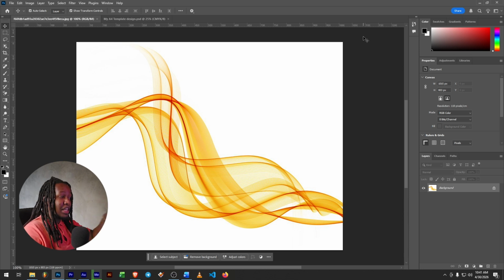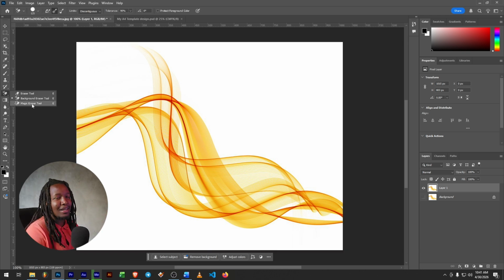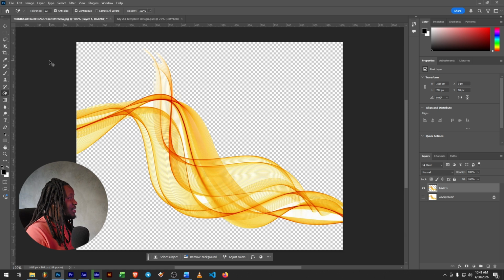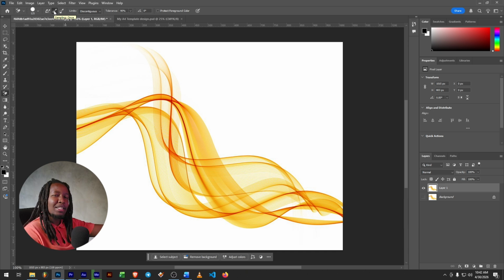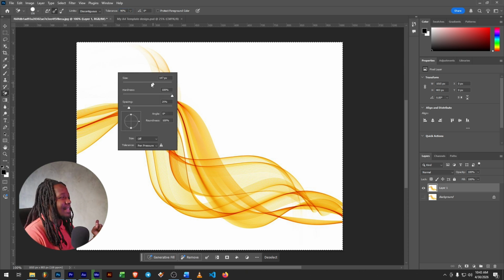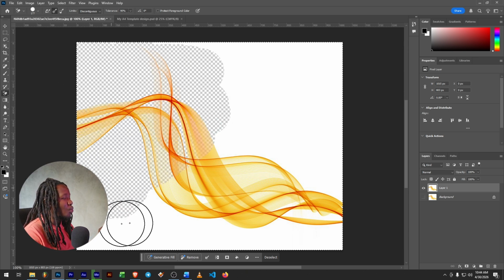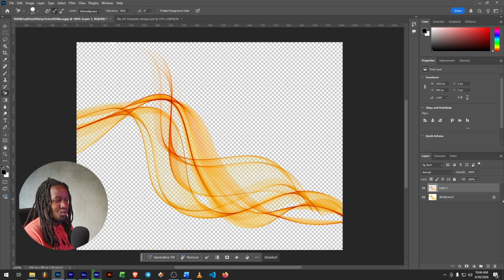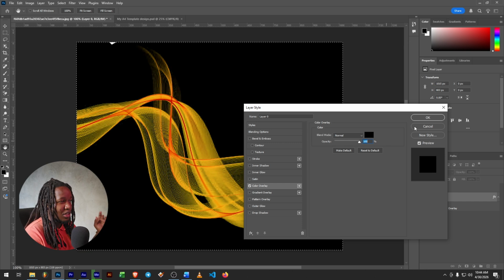Remove Backgrounds Easily with the Background Eraser Tool (Photoshop)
Learn how to use the Background Eraser Tool in Adobe Photoshop to remove backgrounds quickly and cleanly. In this step-by-step tutorial, we show you how to isolate subjects and create professional cutouts for posters, flyers, and other design projects.

This lesson is part of the Learn Adobe Photoshop with Ideaspace Digital course, where you build real-world design skills through practical projects.

In this video, you will learn how to:

Use the Background Eraser Tool effectively
Adjust brush settings for better control
Remove complex backgrounds step by step
Clean up edges for a professional finish

This tutorial is beginner-friendly and perfect for anyone looking to improve their Photoshop skills.